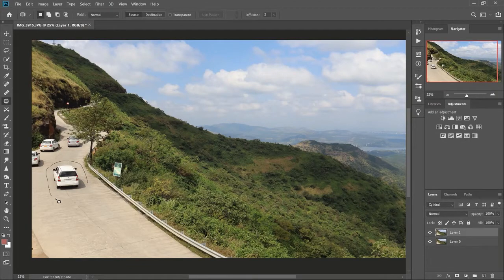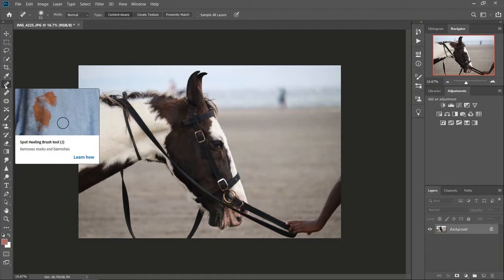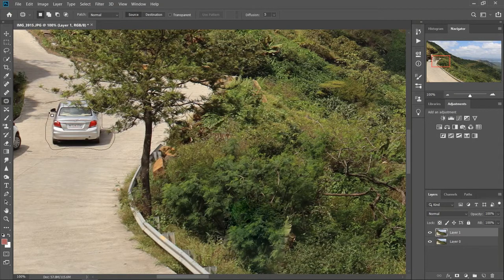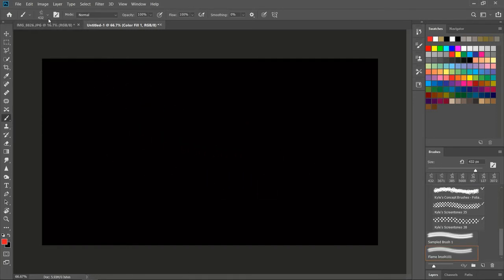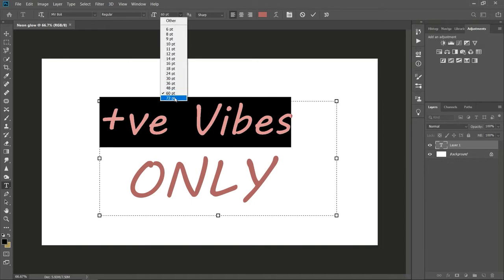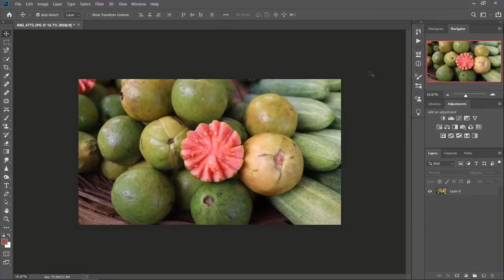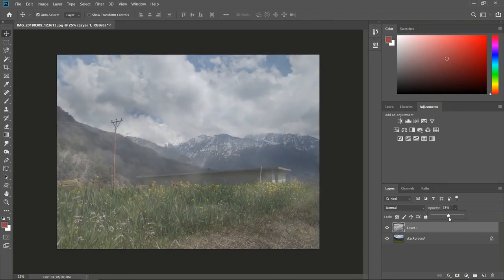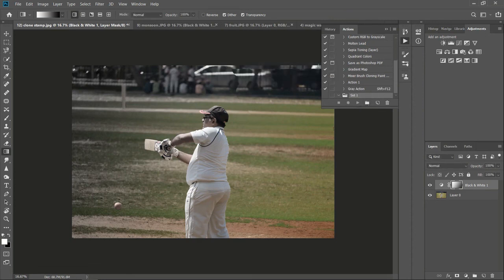Learn Photo Editing with Adobe Photoshop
In this course, you will be learning various concepts, tools and methods in Photoshop that can be used to edit a variety of photos, design or create digital artwork. Adobe Photoshop is the most popular image editing and compositing software  that has a huge demand in various industry. With the rise of social media and reach of the Internet, people are spending more time in their digital life compared to the past decade. This digital world is full of Graphics and photo where a large number of people who can create Graphics, and Photos are required. Photoshop is not just an ordinary mobile app that can create filters, it is far more advanced software. Anything you can image, could be created with photoshop. Here in this course, you will be learning various methods to create a variety of Photo edits. From object selection, removal to sky replacement. From various adjustment layers to creating 3D panorama and a new brush. This course can help you master some of the tools and techniques in photoshop, so that you can use this skill to take your passion or career to a higher level.

What is Adobe Photoshop?

Adobe Photoshop is a Graphics or photo editor that works with raster files such as photos with pixels. You can create a Digital Artwork, edit Photos, create masks, create compositions, design graphics, draw sketches, create 3D models and much more with Photoshop.

What you will be learning in this course?

In this course, you will be learning the following concepts in Photoshop-

Spot Healing
Patch tool
Magic Wand- Sky replacement
Basic vs Polygonal vs Magnetic lasso
Quick selection tool
Refine edge
Selective Exposure and contrast
Hue Saturation
Create thermal camera photo
SELECTIVE COLOR EFFECT- Black and White with Red
CHANNEL MIXER Change Season- Monsoon to Autumn
Simple Duotone with gradient map
Blending modes
Clone stamp
Create 3D spherical panaroma
Create a new brush
Create a Background using custom brush- flame
history brush tool
travel postcard
Neon Glow text